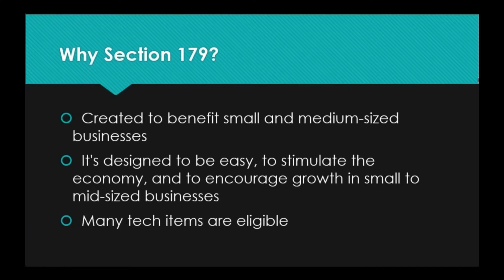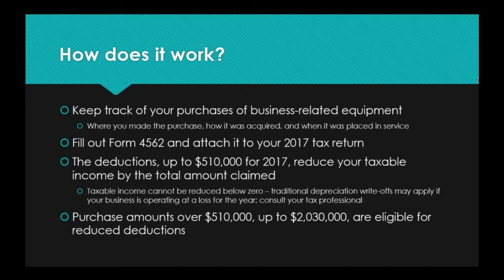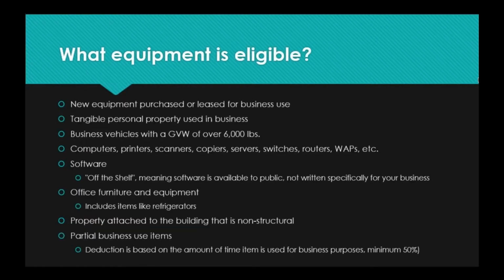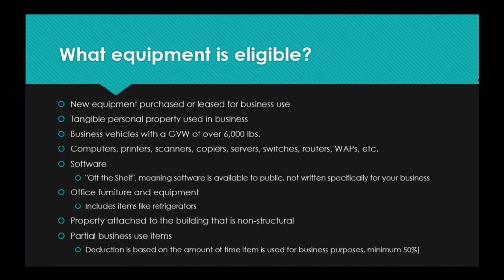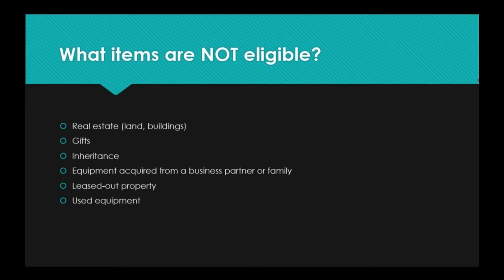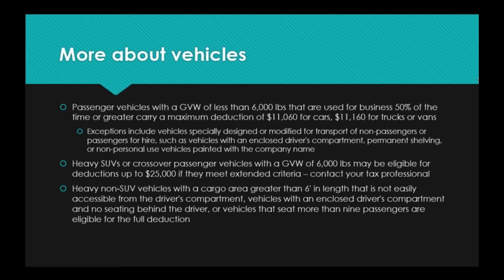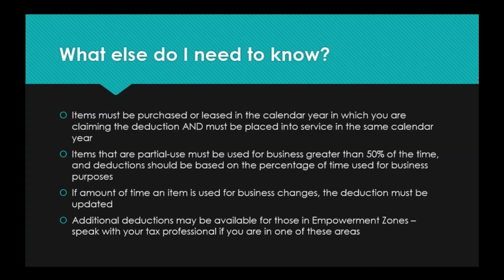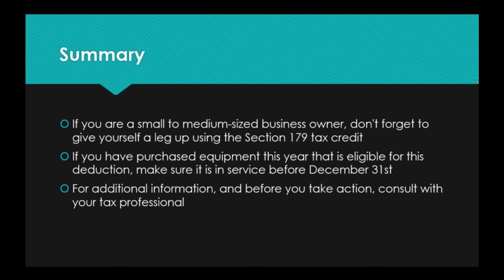How to leverage SECTION 179 for your business